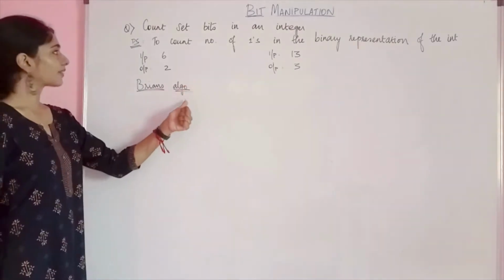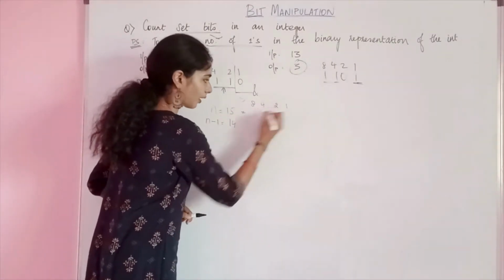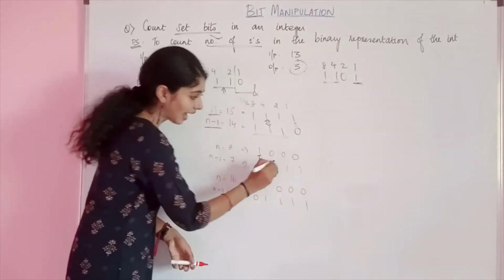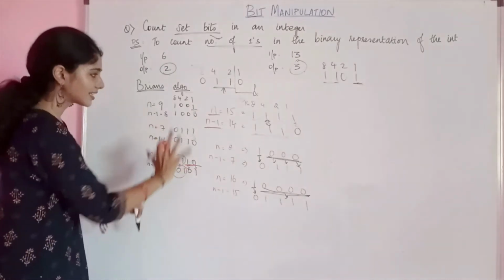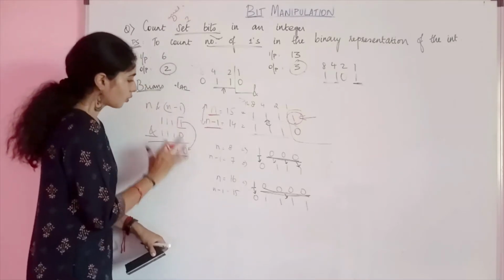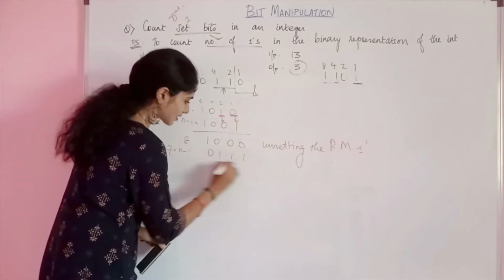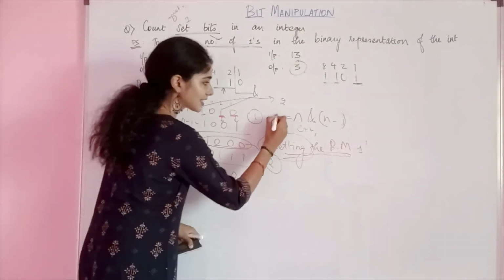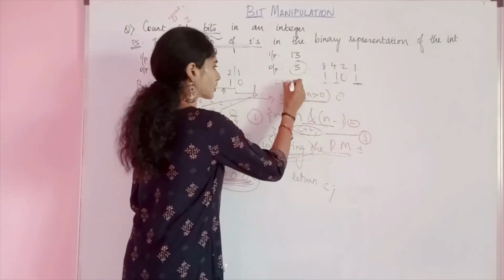Competitive Programming - Bit Manipulation | Essentials |Programs| Part – 7